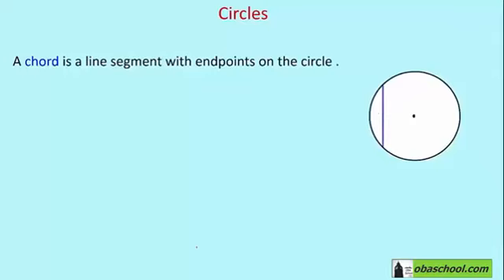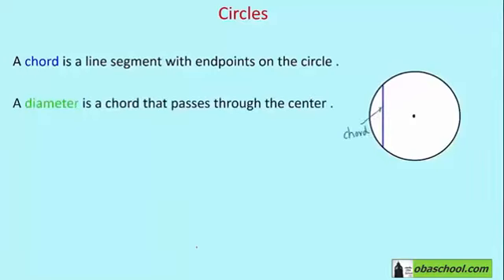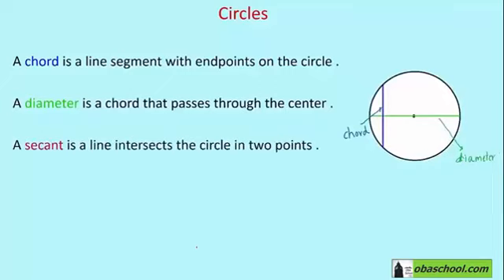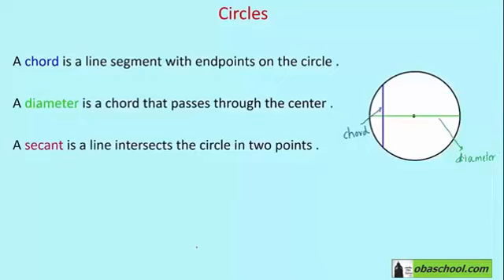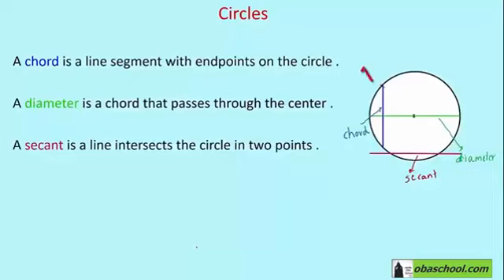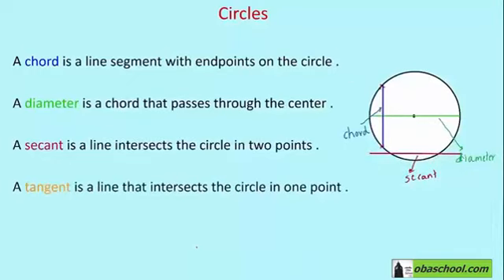Maths Higher GCSE Revision - Translations and Constructions - Introduction To Circle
MHG1 Ch8.8 Translations and Constructions - Translations and Constructions  - Loci - Introduction To Circle.